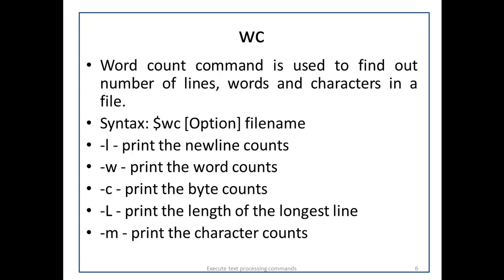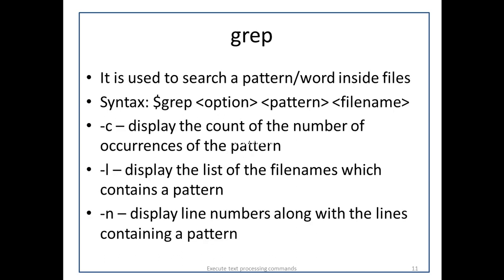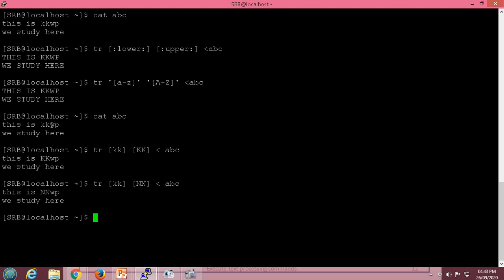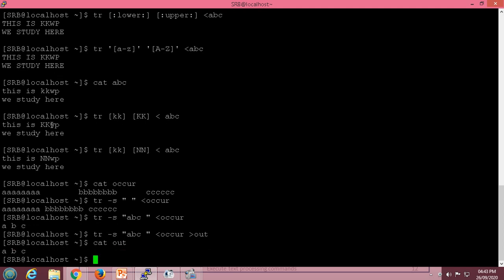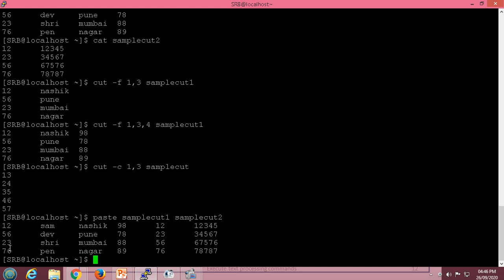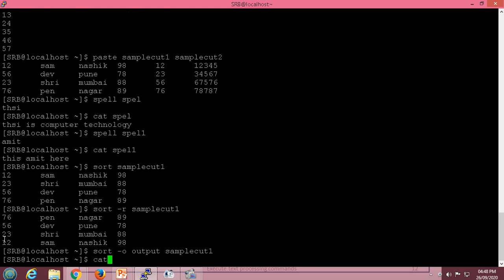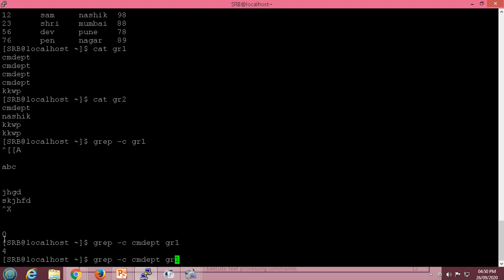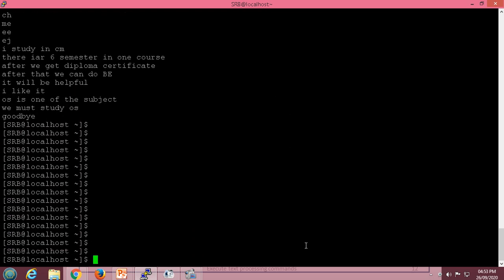Execute text processing commands (Practical 8)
This video covers practical of Operating System of Diploma in Computer Engineering